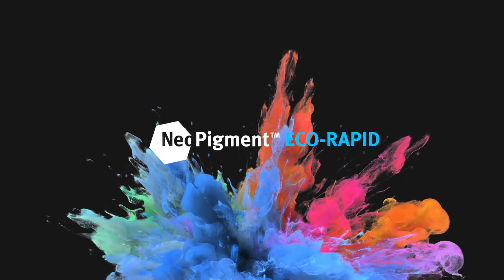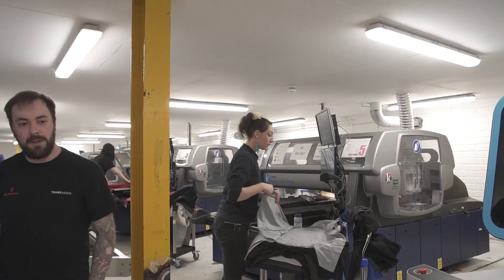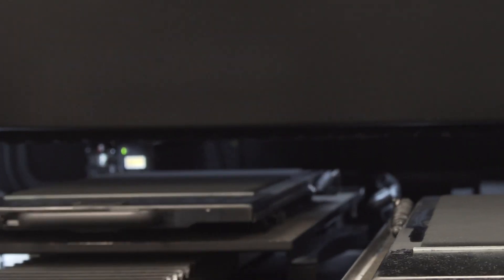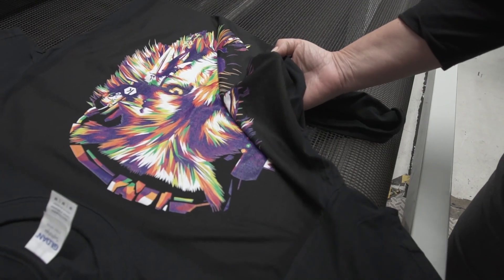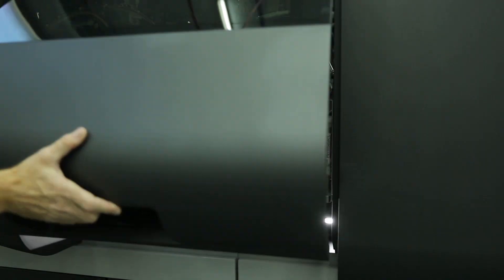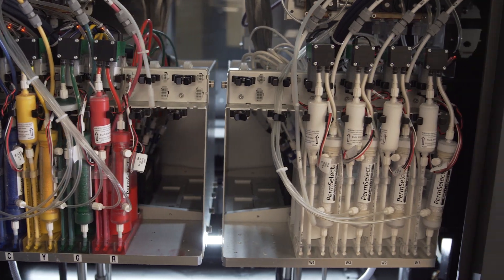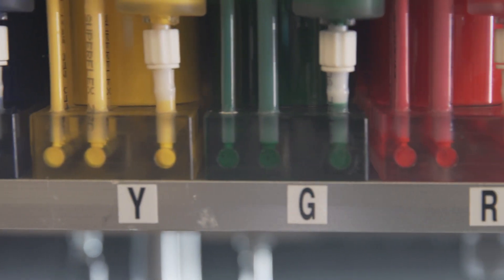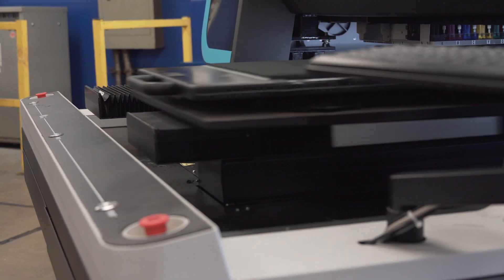This is what our customers thought about the Kornit Eco-Rapid Neopigment™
The latest and most advanced industrial direct to garment ink-set designed to perfectly fit the Kornit HD printer technology:
* Water-based pigmented inks
*Integrated automated pre-treatment process
*Quality printing on multiple fabric types in one machine
*Excellent colorfastness, high elasticity, and non-cracking attributes